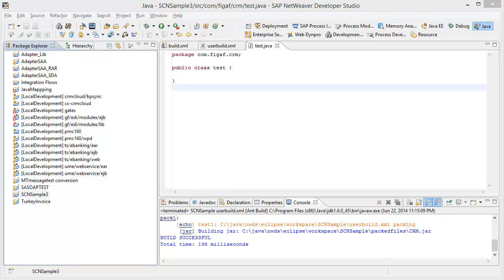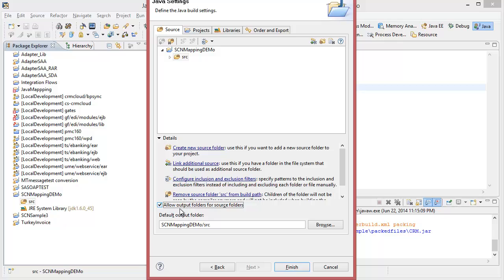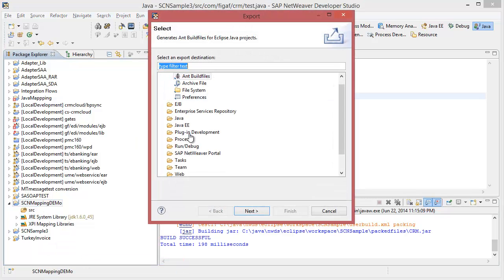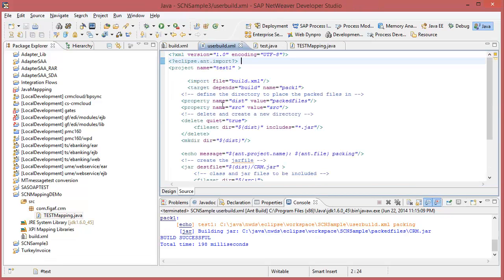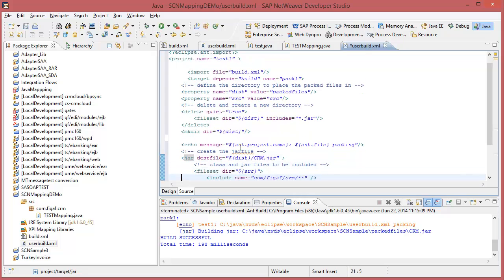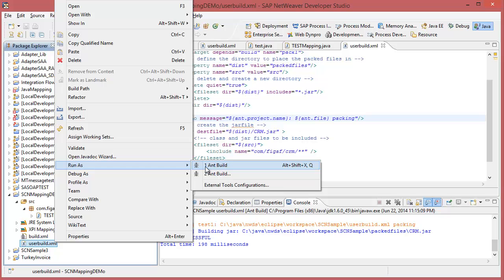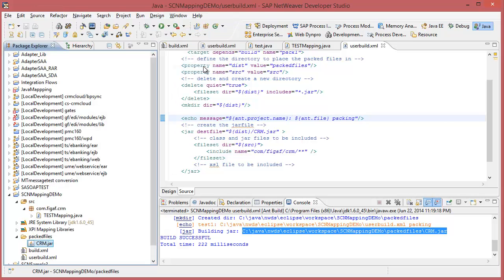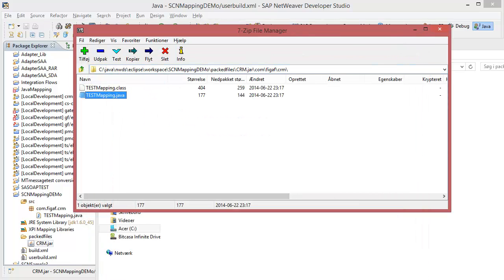SCN Using Ant build to create a PI Mapping Archive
When dealing with PI development of java mappings or XLS(T) mapping you have to create a jar or zip file with the mapping source. This can take some time to create every time you make mapping changes. I have found that it is easy to create an Ant build/script to create the Jar files.
Hundred years ago (well almost), I wrote about how you could use the Ant build file to create mapping archives. Eclipse has changed the way it can create build files easily, so you also have to change the new format.
I have created a video that show what are the different steps required to make this work.

If you want to learn more about my company check where we work on create better integration solutions.